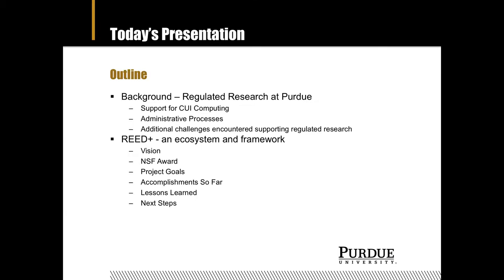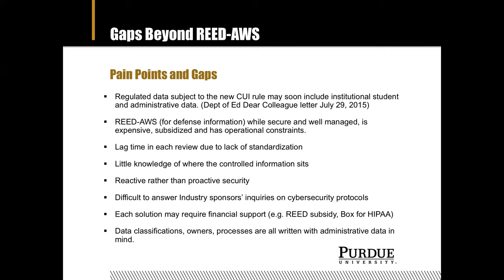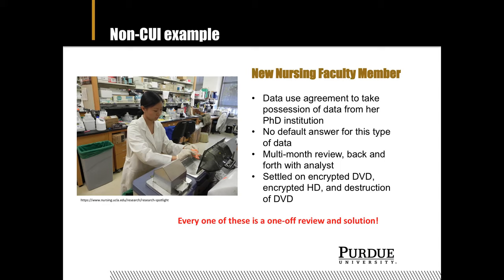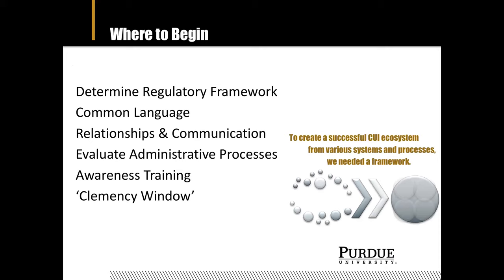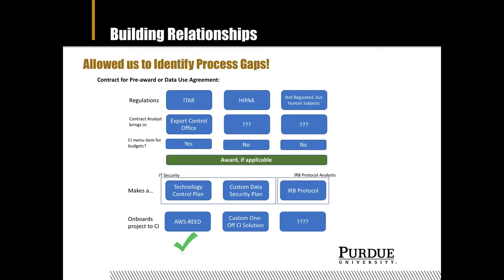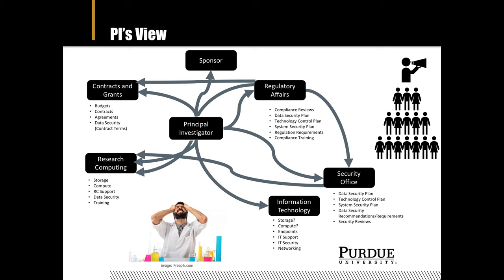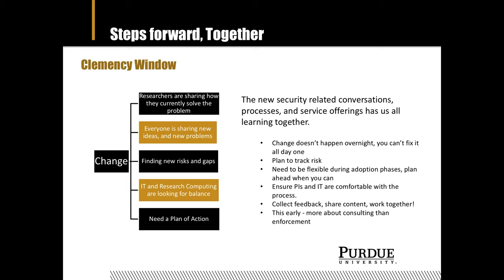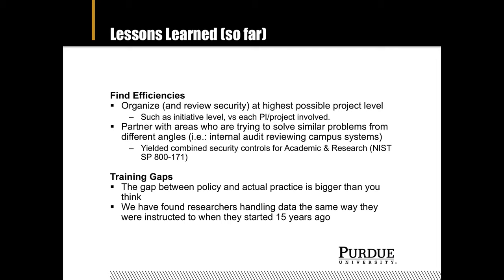Trusted CI Webinar Series: REED+: A cybersecurity framework for research data at Purdue University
This video is presented by Preston Smith and Shawn Vest

     The REED+ framework integrates NIST SP 800-171 and other related NIST publications as the foundation of the framework. This framework serves as a standard for campus IT to align with security regulations and best practices, and create a single process for intake, contracting, and facilitate easy mapping of controlled research to CI resources for the sponsored programs office, human subjects office, and export control office.

    The framework allows researchers to experience faster intake of new funded projects and be more competitive for research dollars. Using student-developed training materials and instruction, researchers, administrators, and campus IT are now able to more clearly understand previously complicated data security regulations affecting research projects.

    The ecosystem developed from this project enables new partnerships with government agencies, and industry partners from the defense, aerospace, and life science sectors. Experiences and best practices in providing cyberinfrastructure and security awareness developed from this collaboration are documented and shared with the broader CI and campus community through conferences, journals and workshop.

    Addition to the IT challenges - security controls, technology, or regulations, the REED+ team will discuss the use of research facilitators dedicated to regulated research, building relationships between campus IT organizations, appropriate compliance offices, research administration, IRBs, and export control offices; and improving institutional processes.

    Ultimately the goal is to create a systematic approach which results in rapid flow from contracts to actionable technical requirements to implementation to approval, so that research data can begin in the minimum possible time frame.

Speaker bio:
Preston Smith is the Director of Research Computing Services at Purdue University. Supporting over 180 HPC faculty, and 550 labs using research data systems, Purdue's Community Cluster program is a pioneering program for delivering "condo-style" HPC. At Purdue, his organization designs, builds, and operates compute systems, and delivers advanced research support to the campus community.